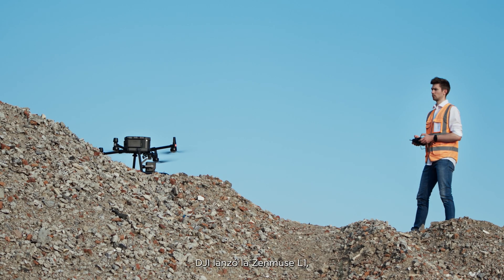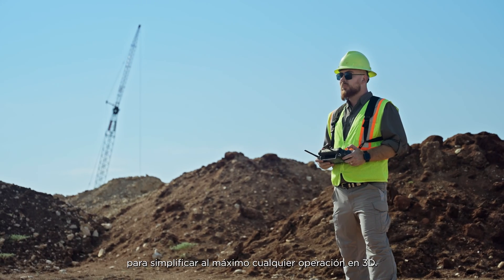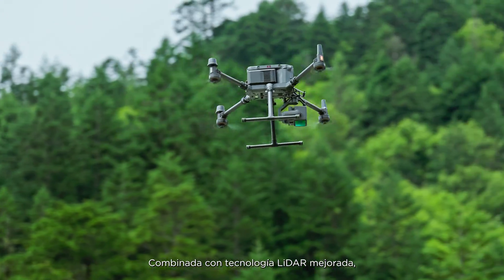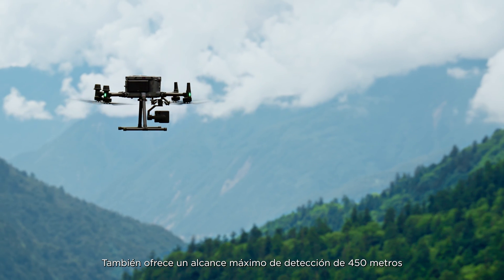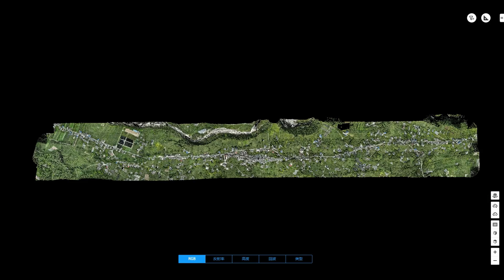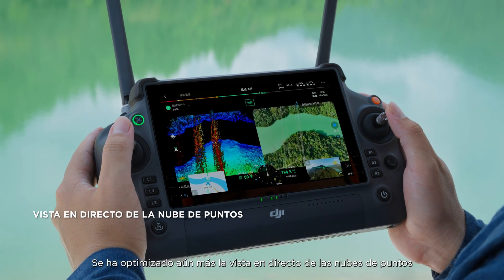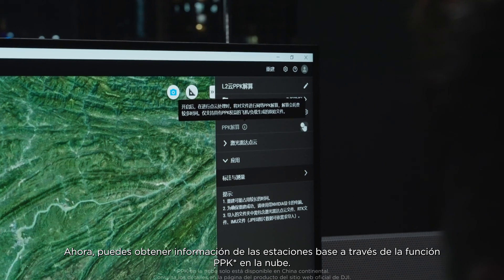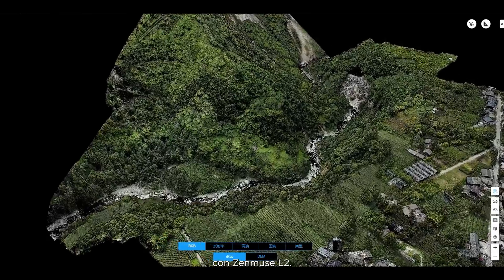Sensor LiDAR DJI Zenmuse L2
¡Bienvenido a nuestro canal de YouTube! En este vídeo, se presenta la nueva DJI Zenmuse L2. Este breve pero informativo vídeo cubrirá todas las características técnicas del sensor LiDAR DJI Zenmuse L2.

LiDAR, siglas de Light Detection and Ranging, es una tecnología de vanguardia que utiliza rayos láser para medir distancias y crear mapas 3D de alta resolución. DJI, líder de renombre en el sector de los drones, ha presentado su última innovación, la Zenmuse L2, equipada con capacidades LiDAR avanzadas.